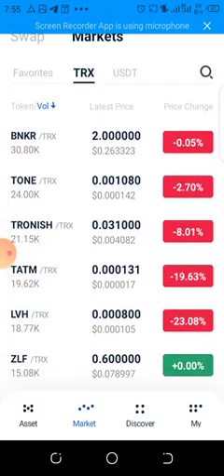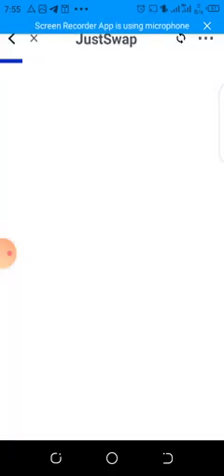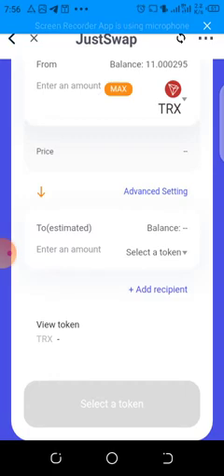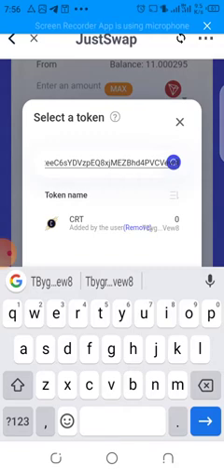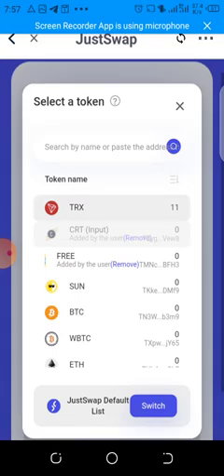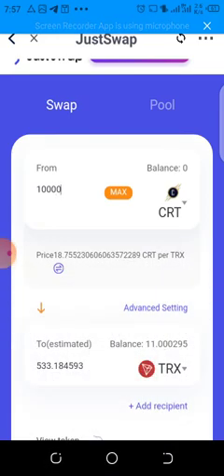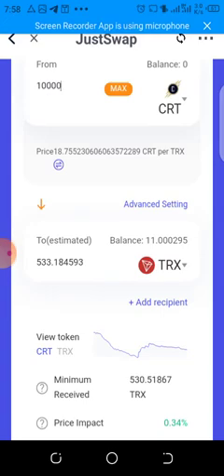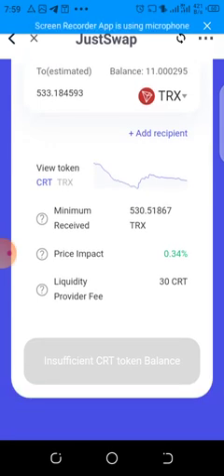How to convert CRT to Trx20 p2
To many of use using cryptonite CRT.
STOP COMPLAIN
This how you can convert it to TRX